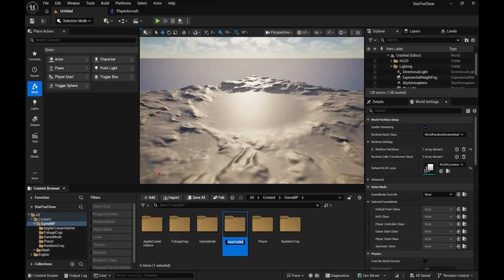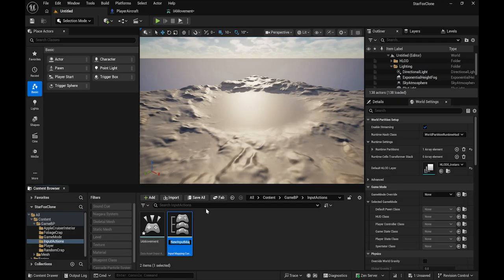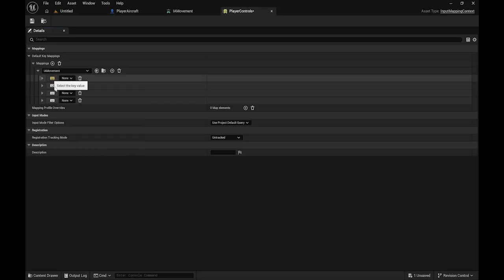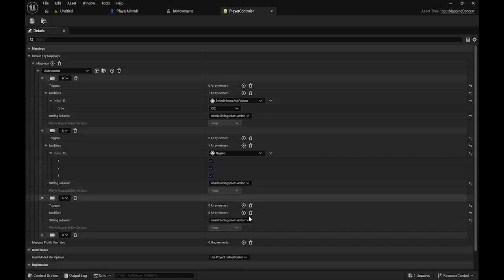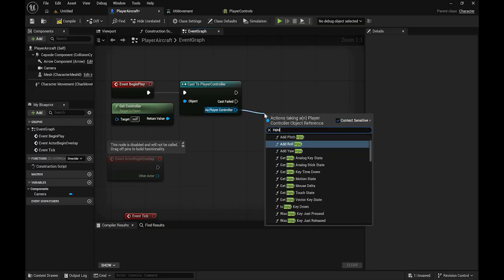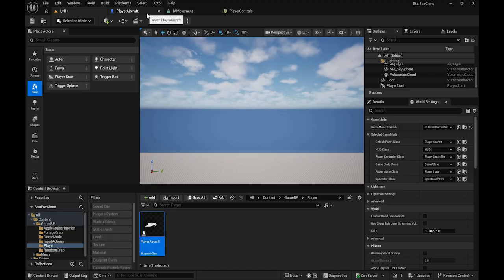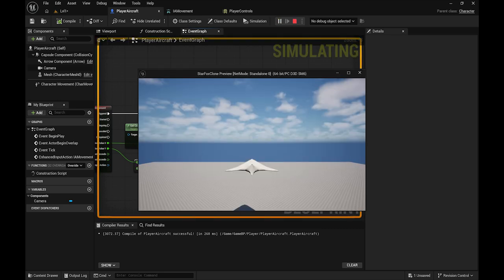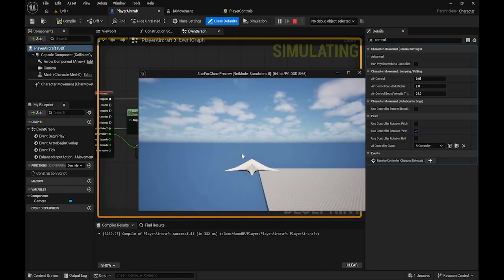Doug Teaches Ue5 StarFox Clone - Movement Key Setup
🚀 Strap in, aspiring developers! In this episode of dougteaches, Doug dives into the dollar signs of game development by showing us how to craft movement key setups for our very own starfoxclone! 🌌 This tutorial directly based on unrealengine techniques will give you the know-how to navigate and conquer the cosmos. Whether you’re a seasoned gamer or just stepping into the world of inputactions, Doug has you covered with easy-to-follow steps and tips!🔥 Join us at the madhenhouse community, where passion meets skill—your game dev adventures start now. 🎮✨